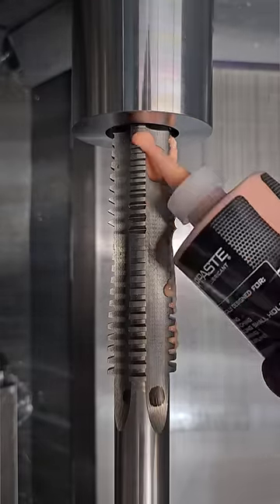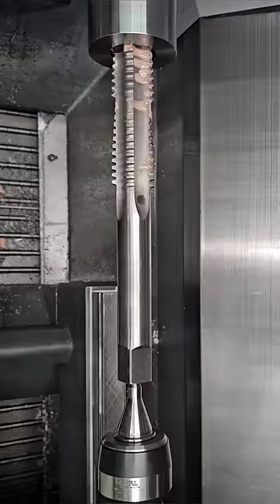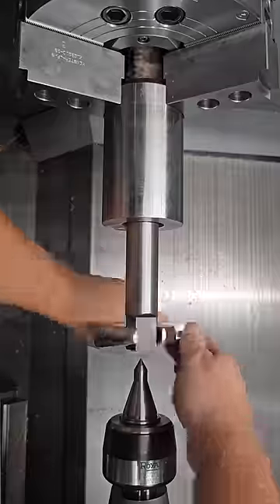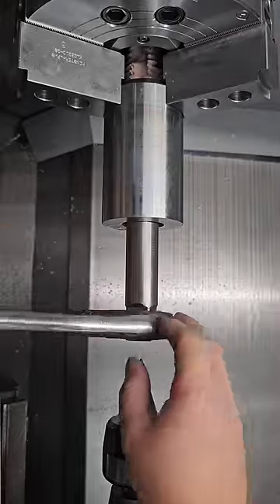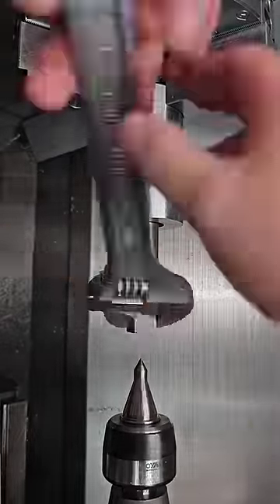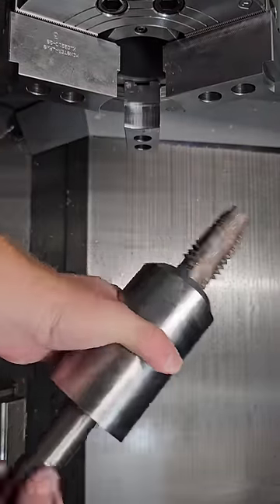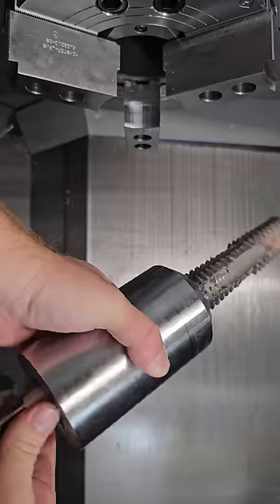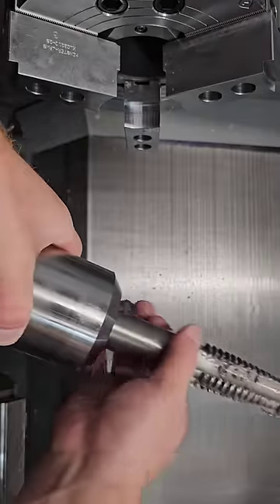This was a terrible idea!